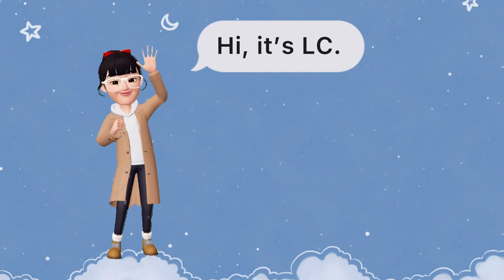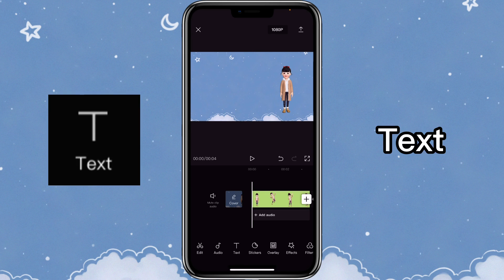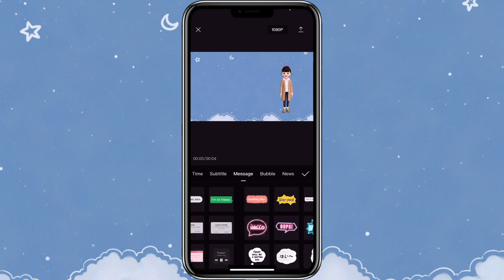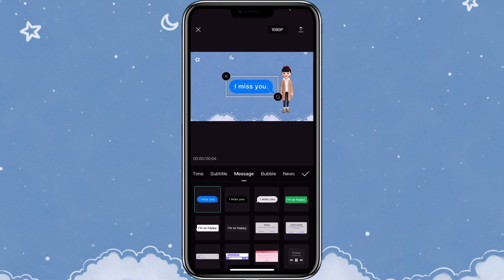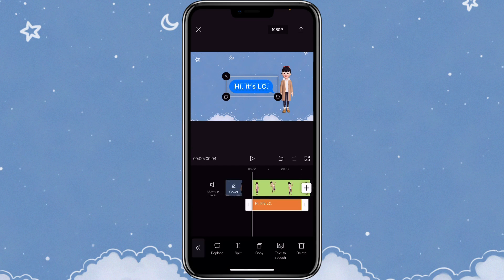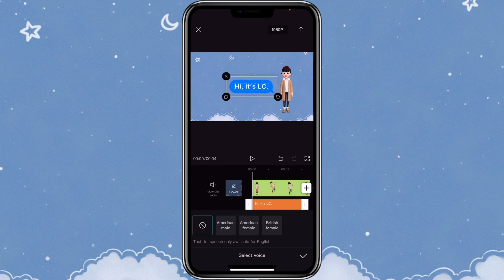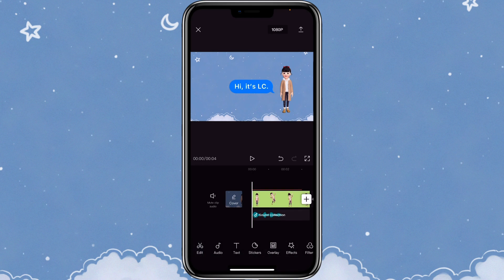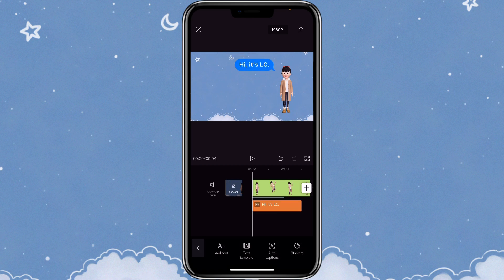Capcut 101: How to use the Text to Speech function on CapCut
With the newest version of CapCut, now you can create audio from text. With this video, I will show you how to use the Text to Speech function on CapCut.

S o c i a l s
A p p  u s e d
📲  ┊CapCut